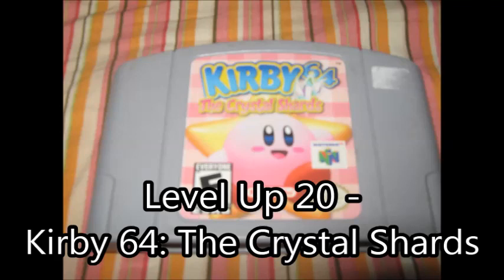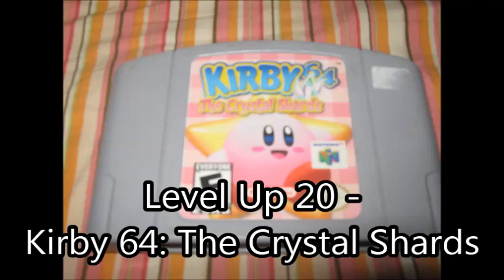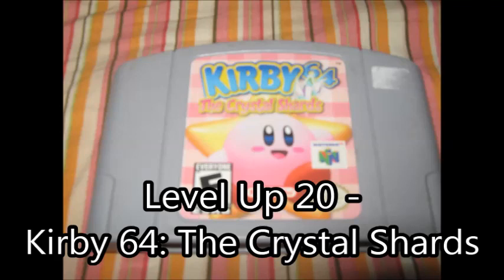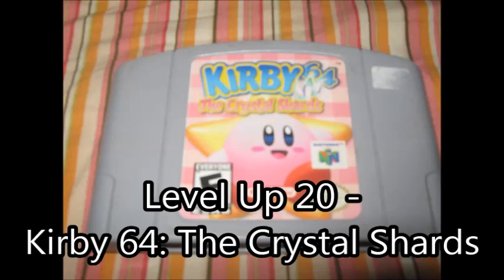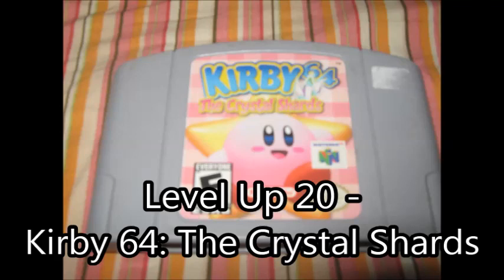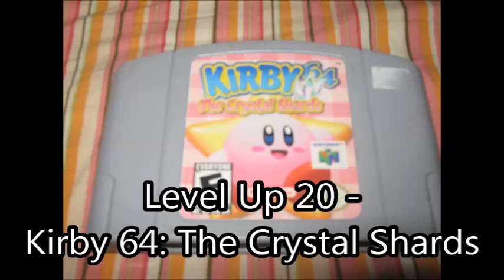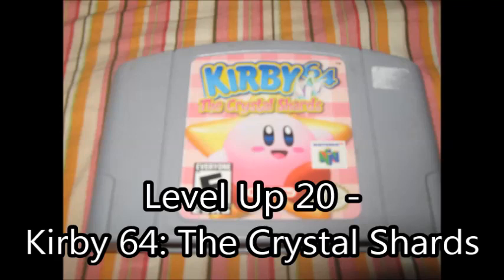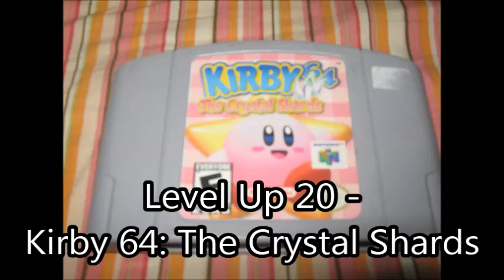youtube video #-58HRM7oQ7I